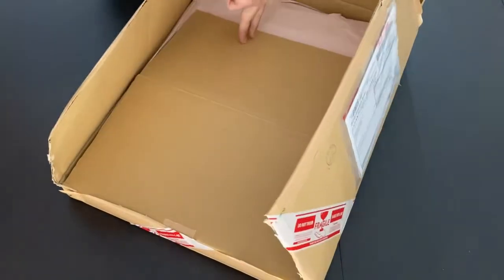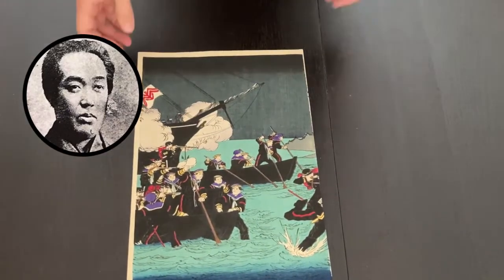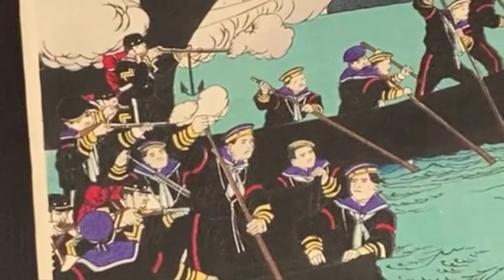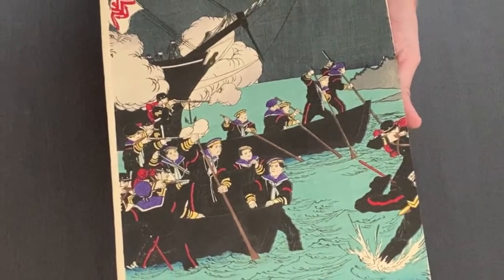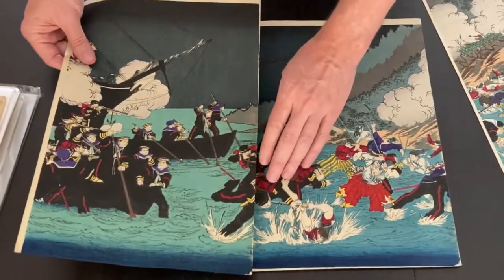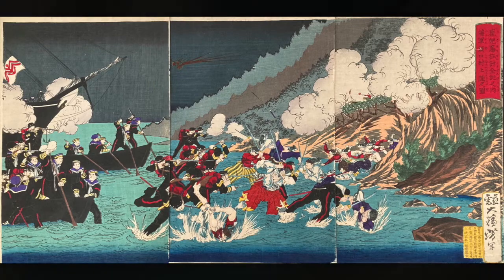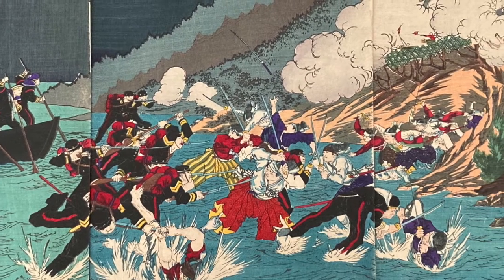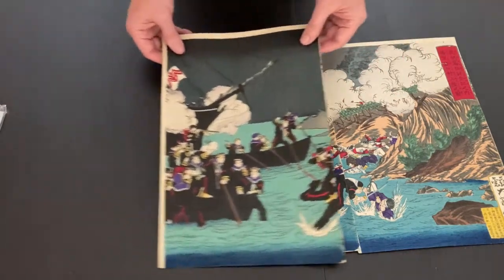Missing Piece of Yoshitoshi Print Found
A missing print I’ve been searching for for 2 years arrives. The print is from a triptych called The Navy Lands at Sukuchi Village, from 1877. This real event happened during the Satsuma rebellion. It’s a story also made famous in the Tom Cruise film, The Last Samurai. I have the other 2 pieces of the same print that I bought a couple of years ago. So here for the first time, let’s see how these panels match up.